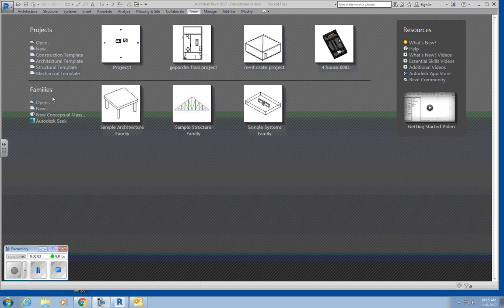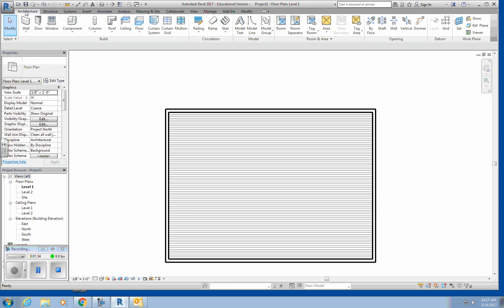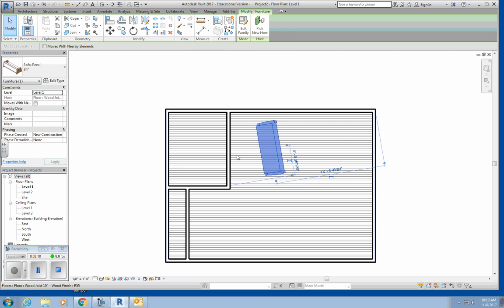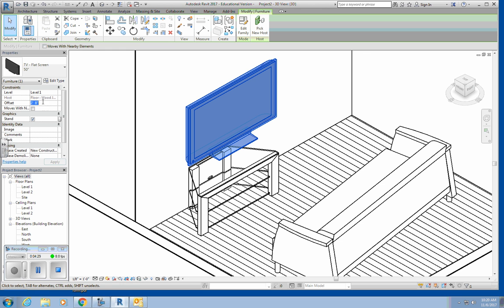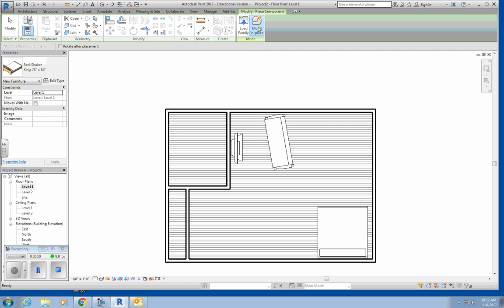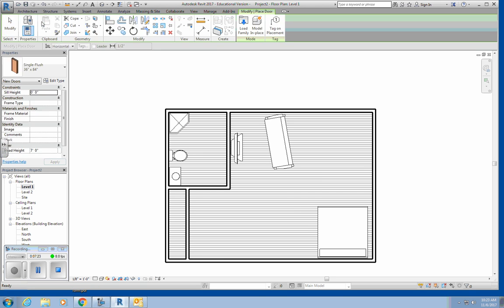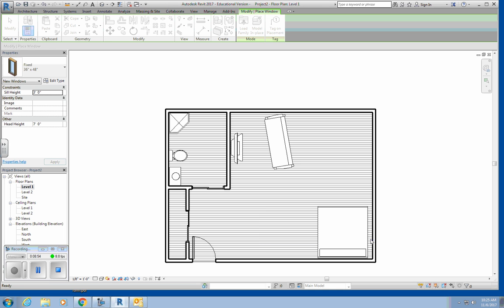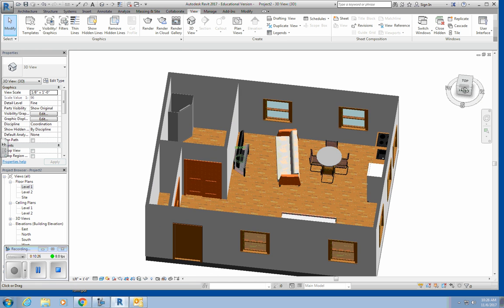bedroom tutorial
How to build a bedroom in revit